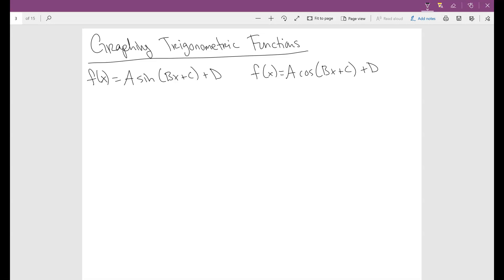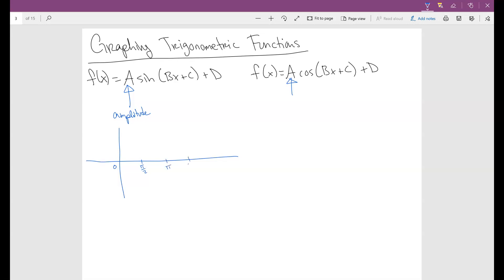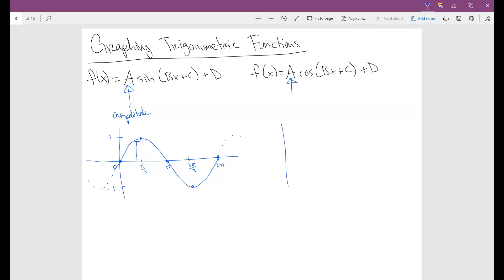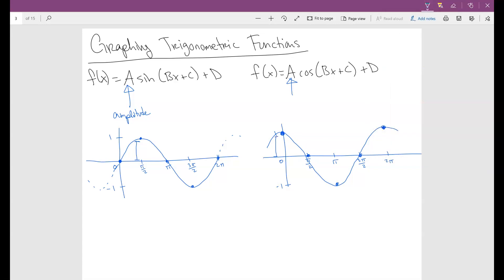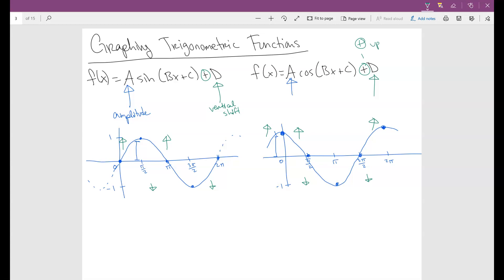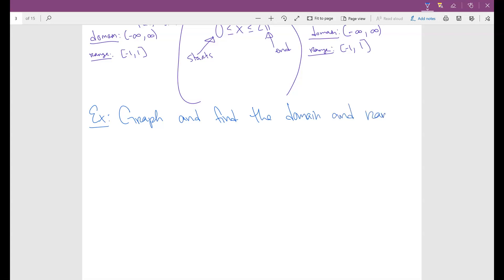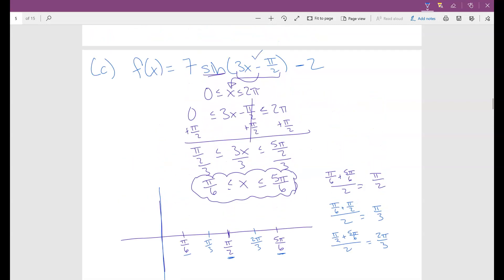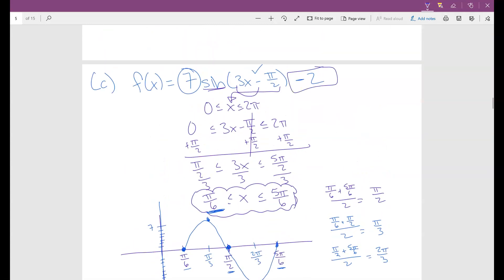Math 141: Graphing Sine and Cosine Functions